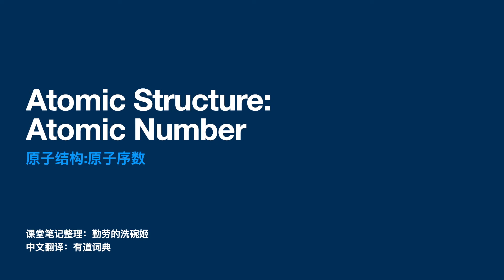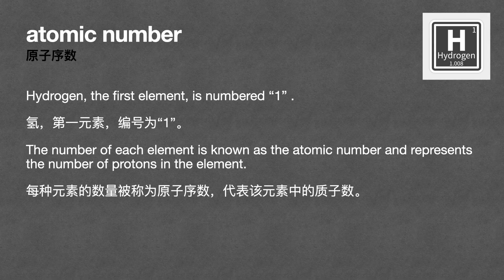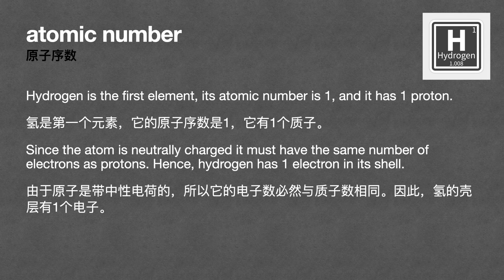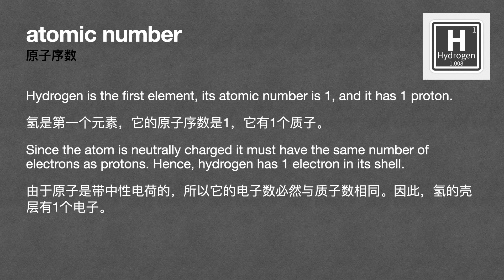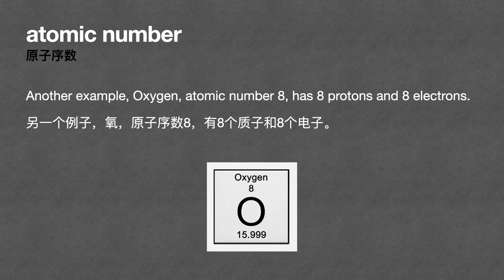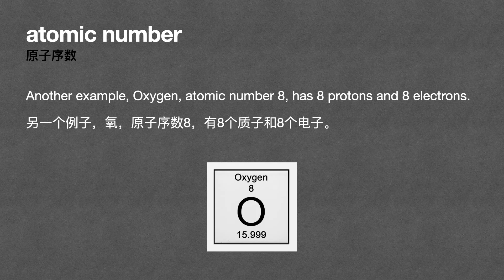Chemistry Basics 1.6 Atomic Number｜超简单化学英语基础 1.6 原子序数｜化学英语基础入门｜如何学习化学英语｜化学学习｜英语学习